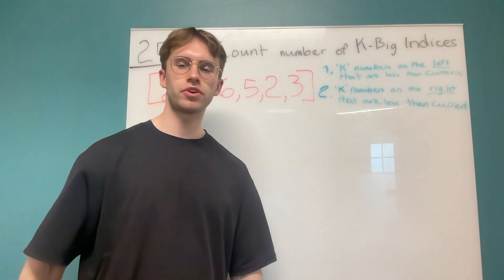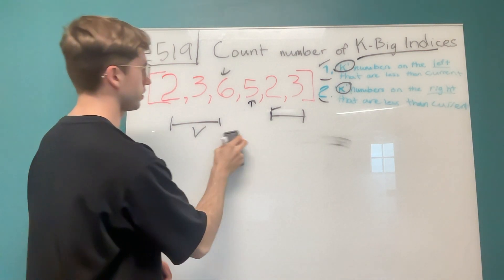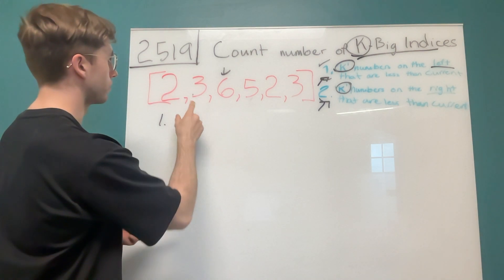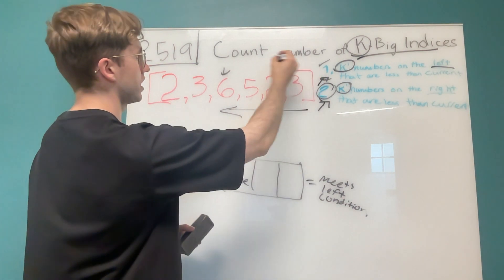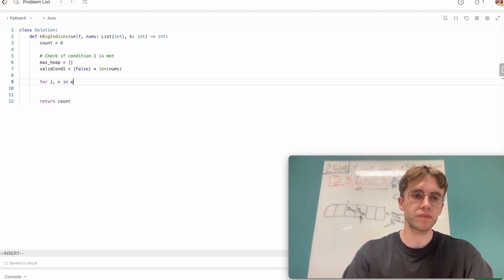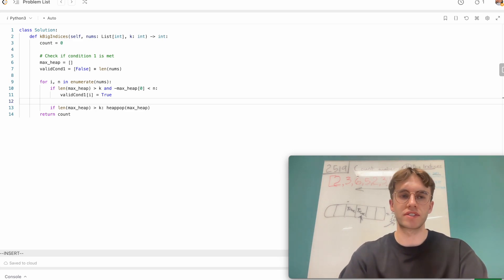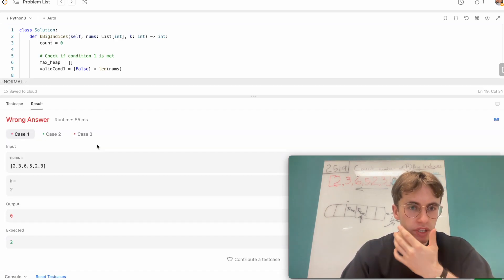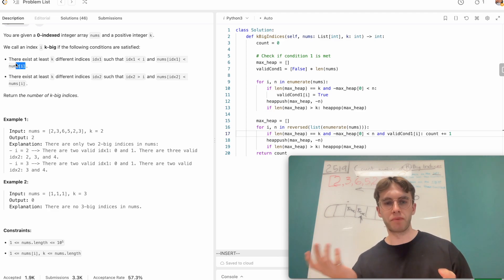LeetCode 2519. Count the Number of K-Big Indices - Amazon Interview Question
Today I solve and explain very quickly a hard level difficulty leetcode algorithm using Python3 called "2519. Count the Number of K-Big Indices". This is a popular Amazon Interview problem using the 2 max heap pattern!